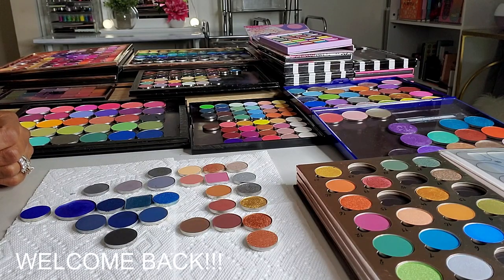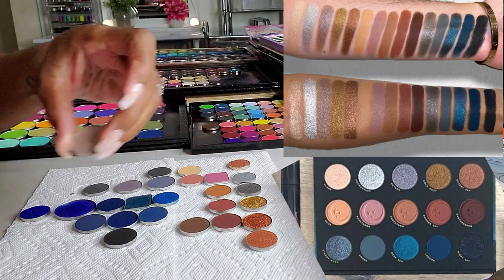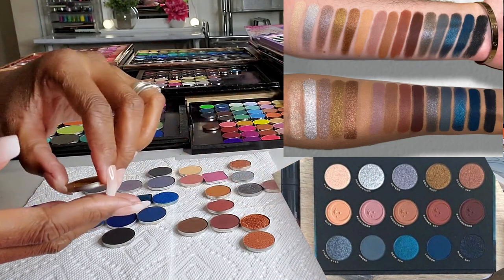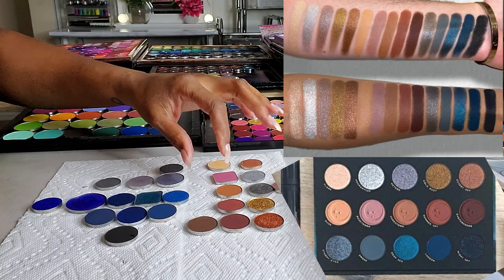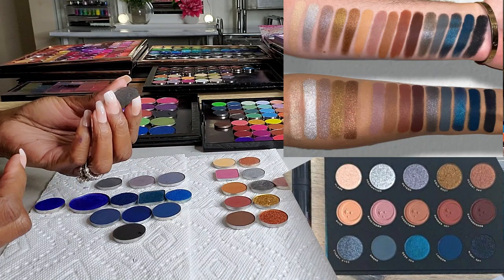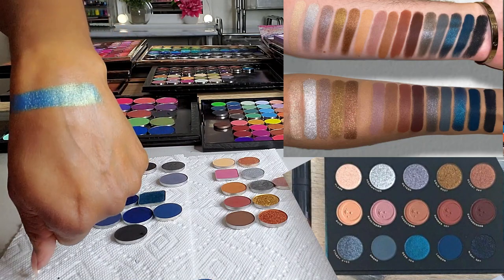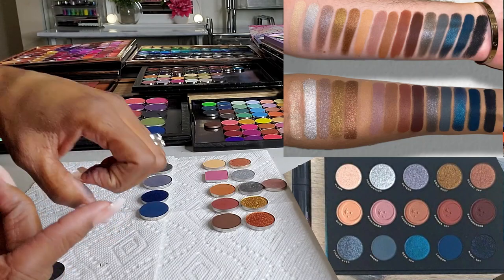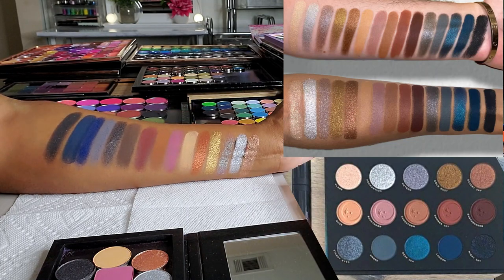LET'S DUPE IT!! Lunar Beauty Eternal Eclipse Palette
Dupe Shadows Used:
Sydney Grace - Blushed
Coloured Raine - Flashing Lights
Adept Cosmetics - ACI8
Coloured Raine - Lioness
Coloured Raine - Downtown
Colourpop - Sunny Matte
Devinah Cosmetics - Desma
Emme Cosmetics - Cocoa Truffle
Colourpop - Facet
Coloured Raine - Matriarch
Beauty Crop Star Gazing - Dark Grey Shimmer
JCat Hollywood Palette - Dark Grey Mat
Colourpop - Quantum Sleep
Sydney Grace - itsaboy
Colourpop - Night Dream

Hi Guys!!

Thank you for stopping by to check out my video trying to dupe the Lunar Beauty Eternal Eclipse Palette.  I had a lot of fun playing in my singles while filming this.  Although I don't have exact dupes, I think I came pretty close for most of the shades using singles from my collection.

Mail:
Kolorful Kalmele
5198 Arlington Ave #363